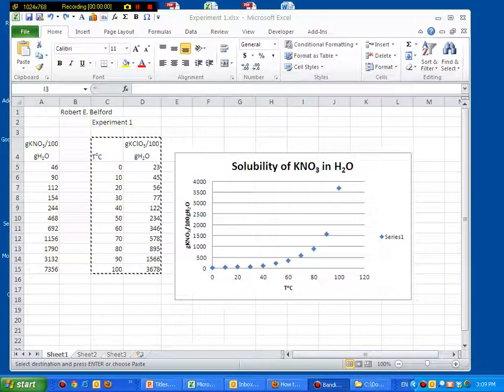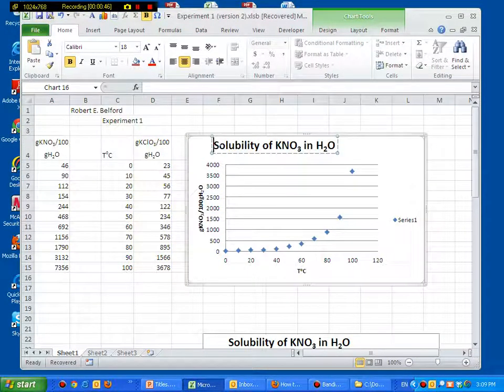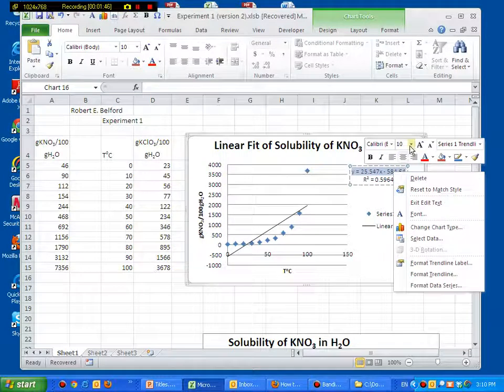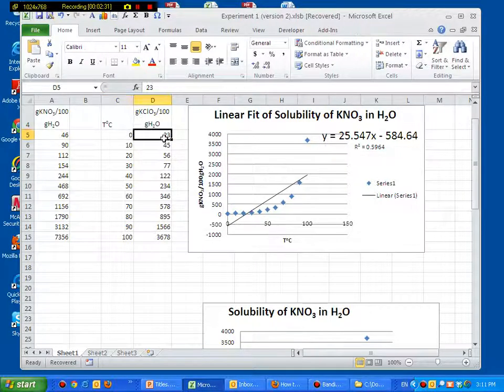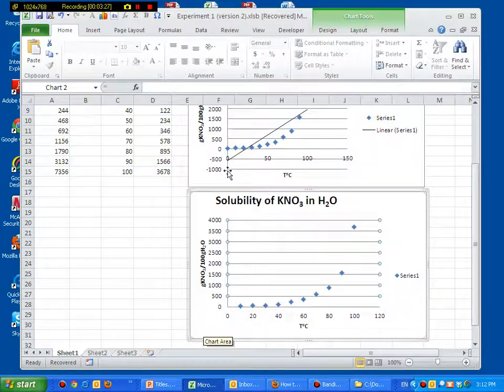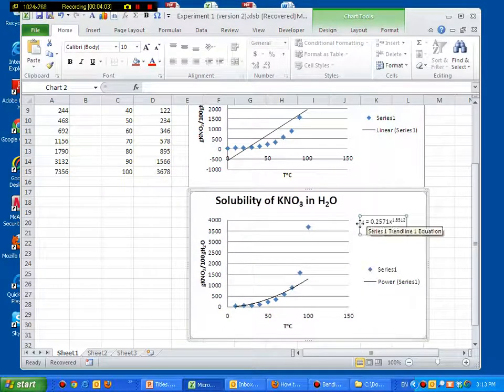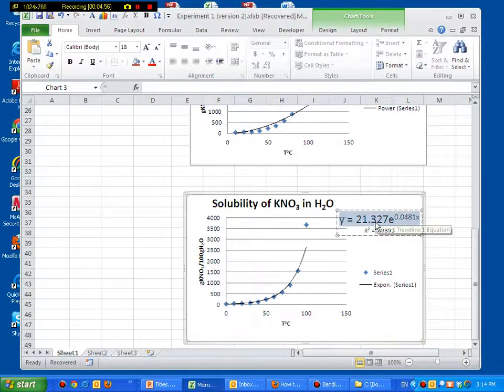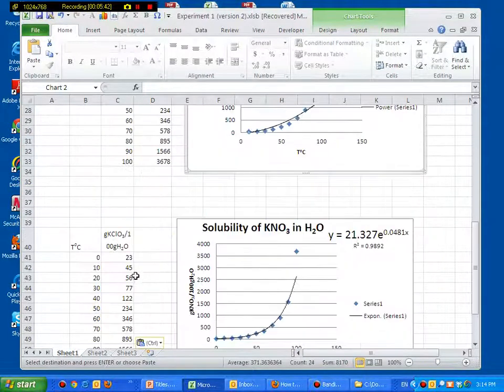Mathematical Fits with Excel